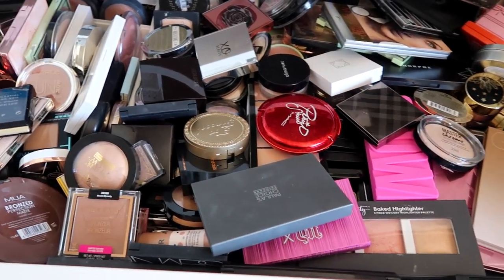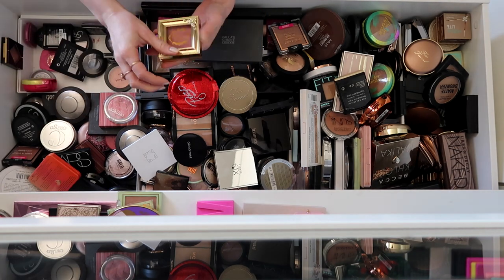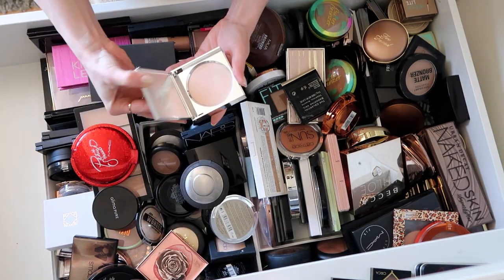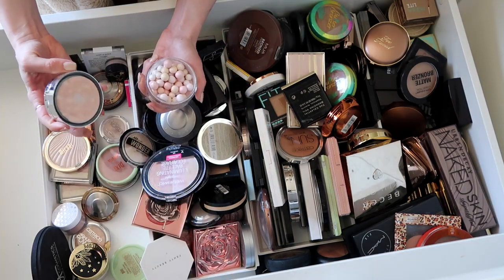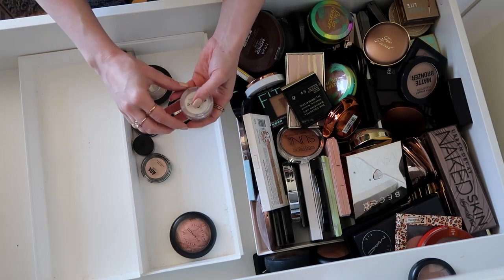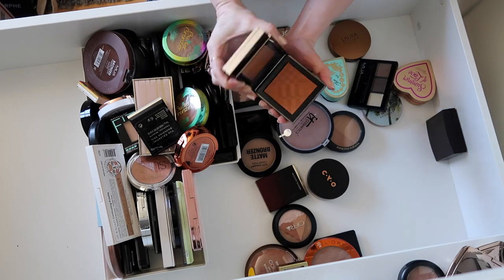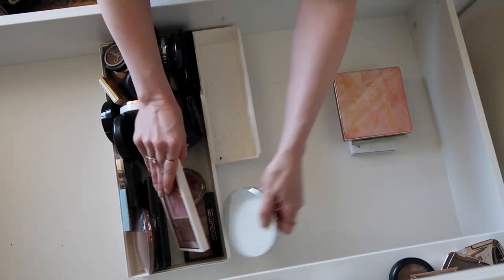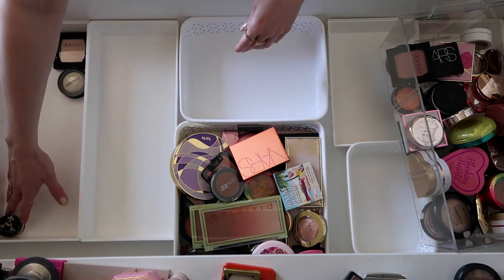Getting Rid of HALF my Collection...HUGE BRONZER, BLUSH, HIGHLIGHT DECLUTTER!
Huge Bronzer, Blush & Highlighter Declutter! I upload MWF 6 pm PT

2718 E. Sprague

★ PRODUCTS MENTIONED ★
◇ Target white bins

-- BLUSH --
◇ Pixi Pixiglow Cake Blush
◇ Physician's Formula Butter Blushes
◇ Too Faced Papa Don't Peach Blush
◇ NARS Orgasm Limited Edition Blush
◇ Ciate Glow-To Illuminating Blush in Summer Love

-- BRONZER --
◇ Too Faced Chocolate Soleil Matte Bronzer
◇ Maybelline FaceStudio Master Contour in Light to Medium
◇ bareMinerals Invisible Bronze in Fair to Light
◇ Hourglass Diffused Bronze Light
◇ L.A. Colors I Heart Makeup Contour in Light to Medium
◇ Ucanbe Contouring Kit Face Powder Stack
◇ L'Oreal Glam Bronze 01
◇ Physician's formula butter bronzer in light bronzer
◇ theBalm Bahama Mama Bronzer

-- HIGHLIGHTER --
◇ e.l.f. Illuminating Palette
◇ Becca x Khloe & Malika Blush & Glow Palette
◇ BH Cosmetics Spotlight Highlighter
◇ Mac Hyper Real Glow Palette
◇ Too Faced Natural Face Palette
◇ NARS Highlighting Powder in Fort De France
◇ Smashbox Spotlight Palette in Pearl
◇ J.Cat Baked Highlighter in Bella Rose
◇ Ofra Pillow Talk
◇ Alima Pure highlighter in Whisper
◇ Becca Moonstone

◇ Nails: OPI My Vampire is Buff
◇ Tan Fuzzy Jacket: (I wear Small)
◇ Gold Rings
◇ Earrings: New are from TJ Maxx & Old

▼▼▼ SOCIAL MEDIA ▼▼▼